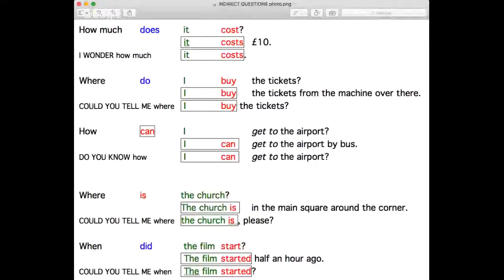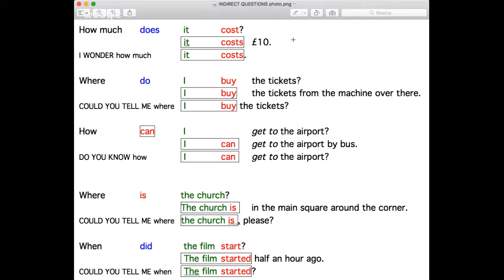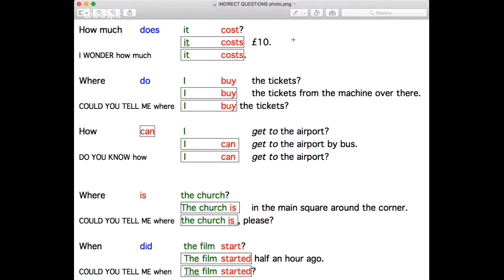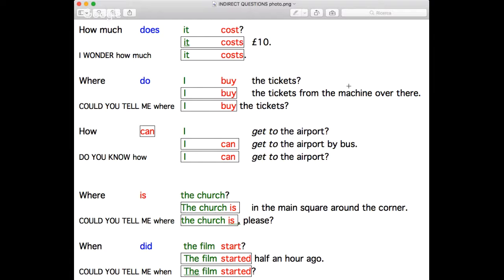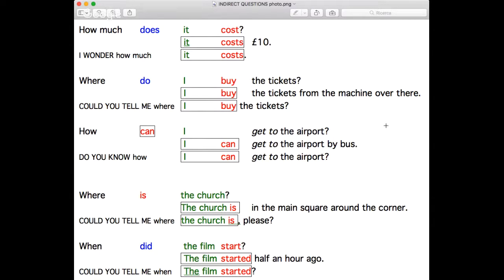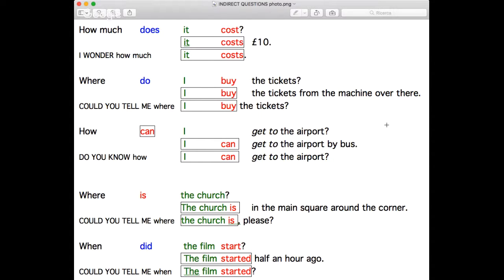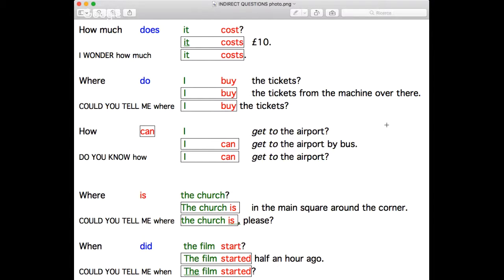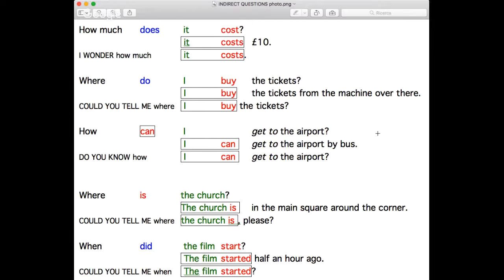TRICKY ENGLISH MADE EASY-I WONDER if you could tell me HOW TO ASK POLITE indirect QUESTIONS, please?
In this video I teach you how to HOW TO ask INDIRECT QUESTIONS with myTRICKY ENGLISH MADE EASY - I WONDER if you could tell me HOW TO ASK POLITE indirect QUESTIONS, please?

 in only THREE WEEKS, for only 10 MINUTES A DAY.

TRY 2 days of FIRST WEEK’s FAST FLUENCY TRAINER for FREE!

IMPROVE your ENGLISH reading the  SUBTITLES to my videos!!

DOWNLOAD my FREE FAST FLUENCY EXERCISES and EXPERIENCE the IMMEDIATE BENEFIT to your FLUENCY and CONFIDENCE in English!

Cải thiện nói tiếng Anh của bạn / تحسين التحدث باللغة الإنجليزية / Բարելավել անգլերենը / İngilis dilini yaxşılaşdırın / Палепшыць веданне англійскай мовы / Poboljšati znanje engleskog jezika / Подобрете английския говорене / 提高英语水平 / 提高英語水平 / Poboljšajte engleski govoreći / Parandage inglise keelt / Paranna englanninkieltä / Améliorer l'anglais parlé / Βελτιώστε τα αγγλικά σας / לשפר את דוברי אנגלית שלך / Javítson angolul / Bæta enskanæsku þína / 英語を話すことを改善する / Ағылшын тілін жақсарту / 영어 말하기 실력 향상 / Uzlabojiet savu angļu valodu / Pagerinkite savo anglų kalbą / Подобрете го говорот што го зборувате англискиот /Англи хэлээ сайжруулах /Popraw swoje mówienie po angielsku/